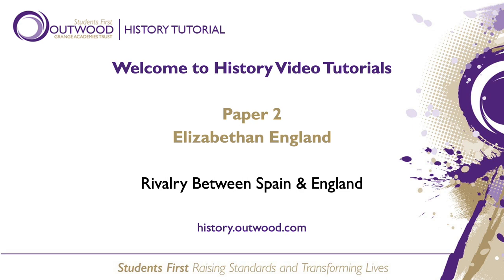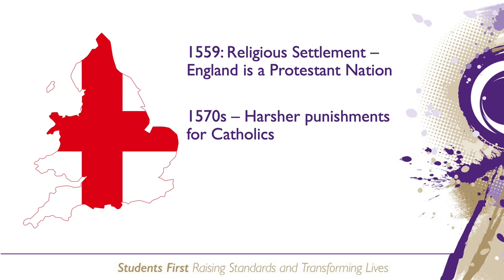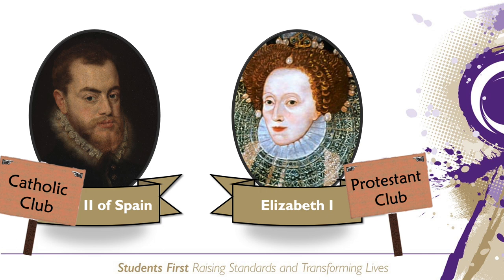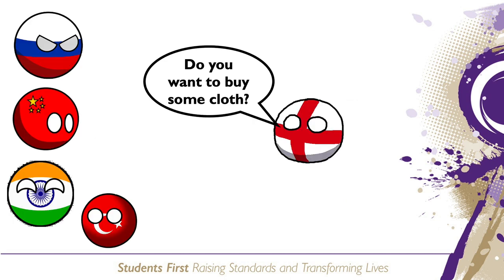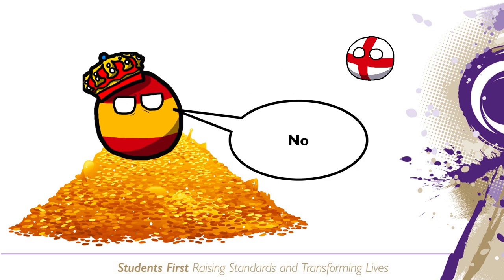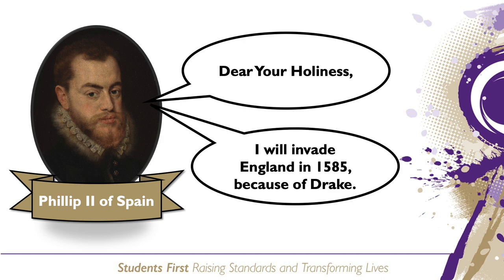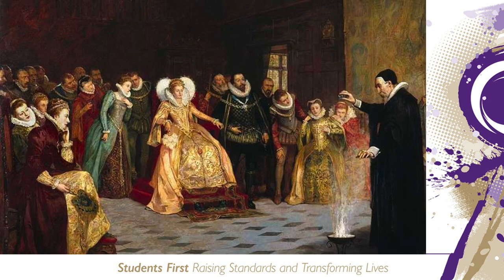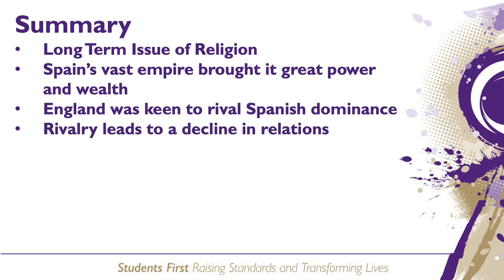Rivalry between Spain & England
Rivalry between Spain and England | Early Elizabethan England 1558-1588

Video tutorial about the rivalry between Spain and England.
This video is intended for students at the Outwood Grange Academies Trust who are studying on the Edexcel GCSE History Course.

For more History content:
(Academy sign in required)
Follow the Humanities Team at OGAT on Twitter